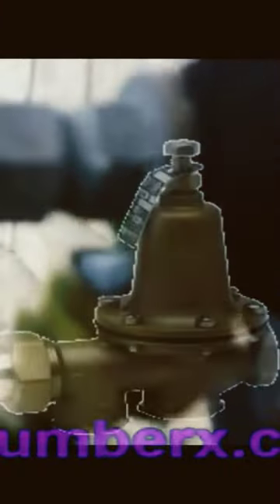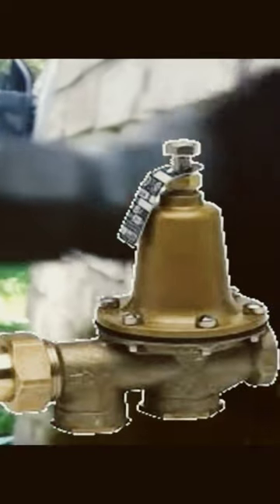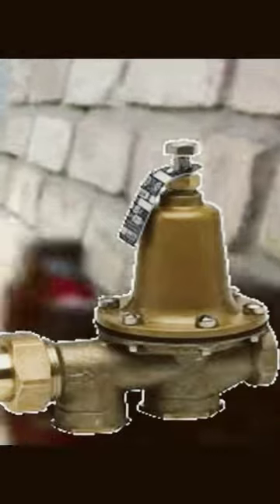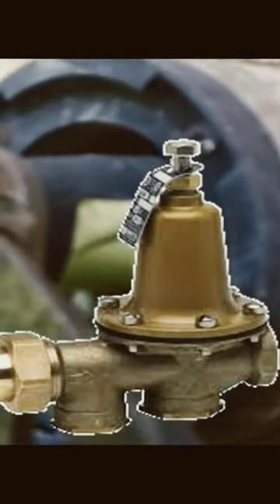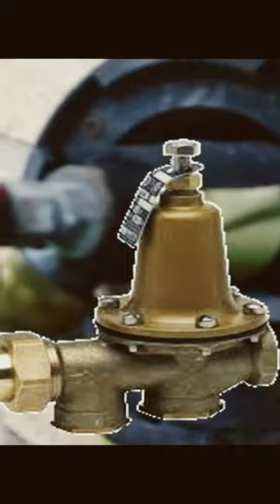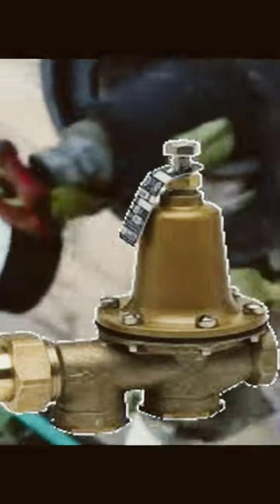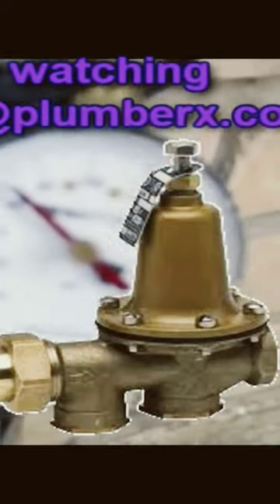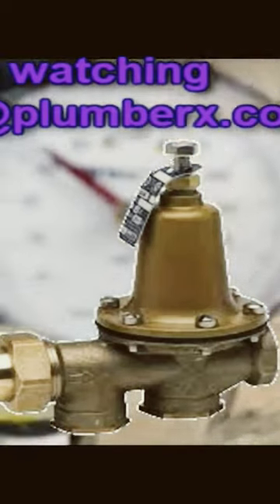Water Pressure Loss.